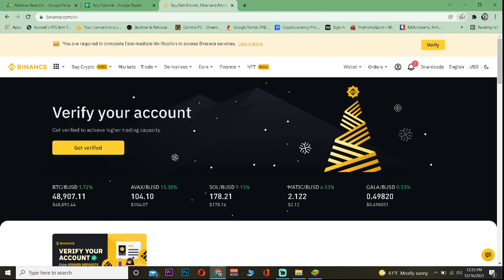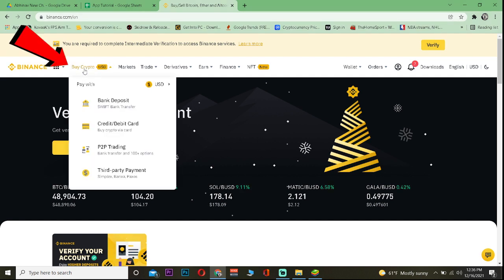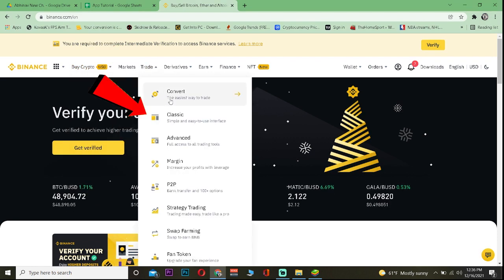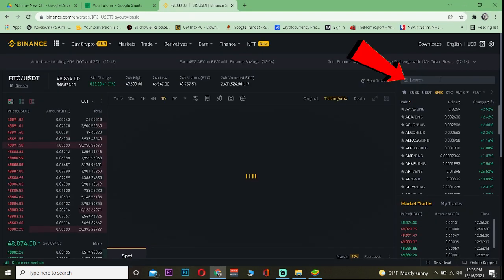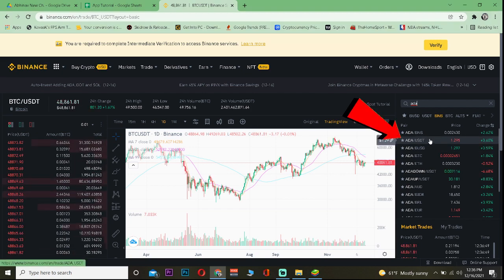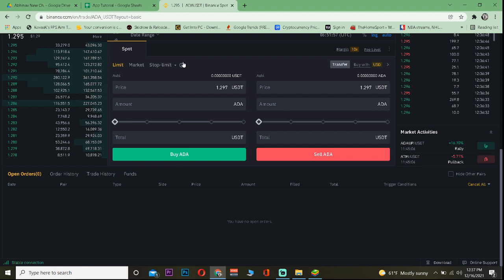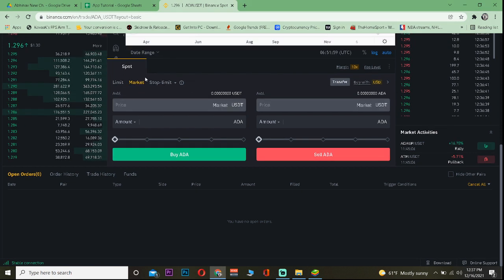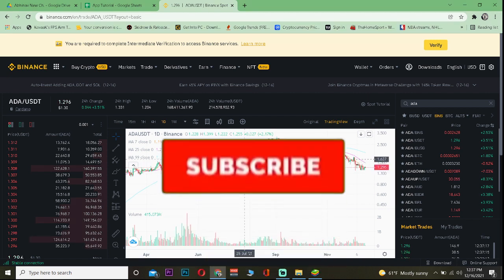How To Buy Cryptocurrency on Binance | Binance Tutorials 2022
This video guides you through the exact steps on How To Buy Cryptocurrency on Binance.

CHAPTERS
0:00 - Intro
0:10 - How To Buy Cryptocurrency on Binance
2:07 - Outro